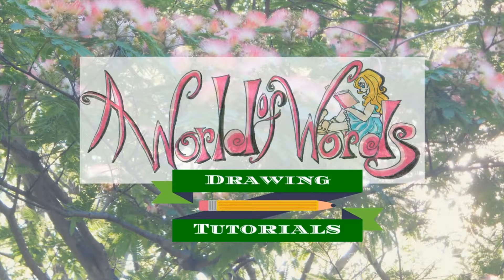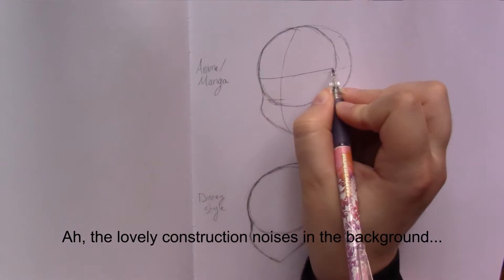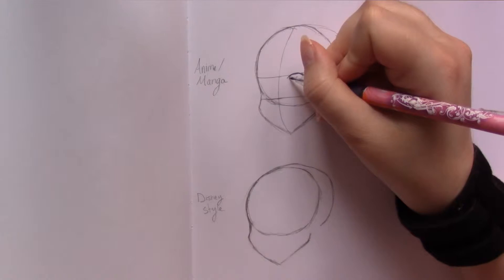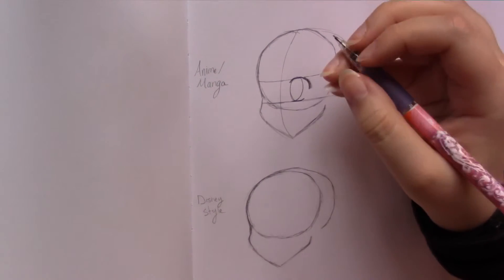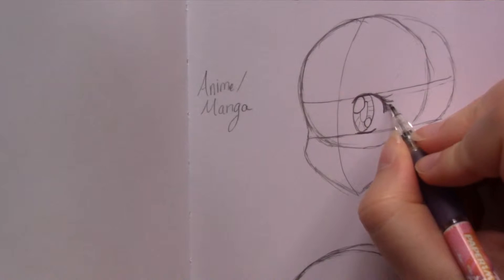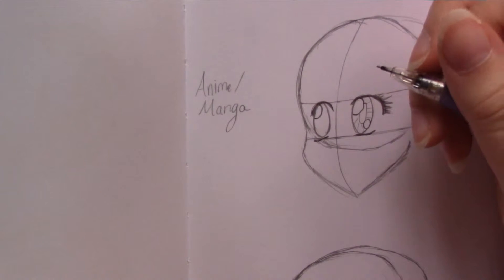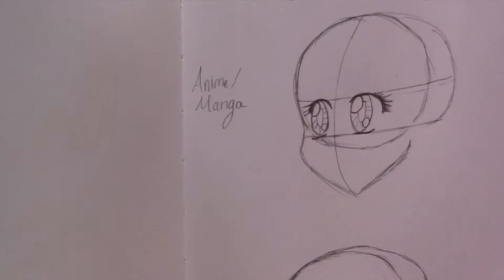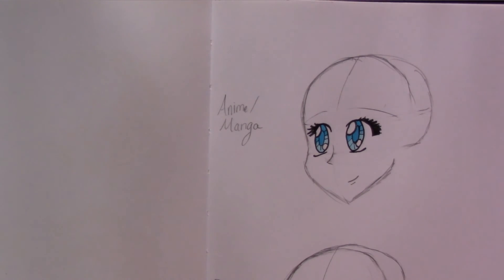How to Draw, Ink, and Color Anime/Manga Girl Eyes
Hello! In this drawing tutorial I will walk you through my process for  drawing, inking, and coloring Anime or Manga girl eyes! I use Copic Sketch Markers in this tutorial, but you can of course use any materials that you would like. Have fun and stay creative :)

Materials I used:
Mechanical Pencil
White Eraser (White is less likely to leave colored residue on your paper, but it really doesn't matter that much)

Prismacolor Premier Fine Line Marker in 005
(Can also use Fine Sharpie Pen-very cheap and sold in most office supply aisles)

Copic Sketch Marker B04 Tahitian Blue

Pinterest: Where I find inspiration for fantastical novel settings, writing inspiration, and all-around ideas for living a creativity filled life: